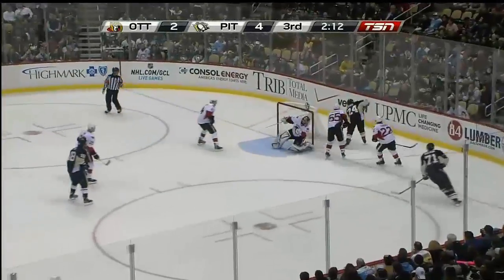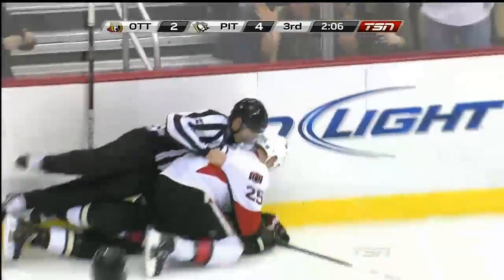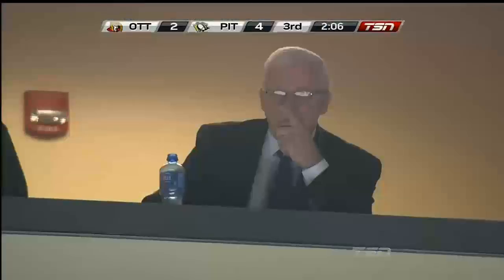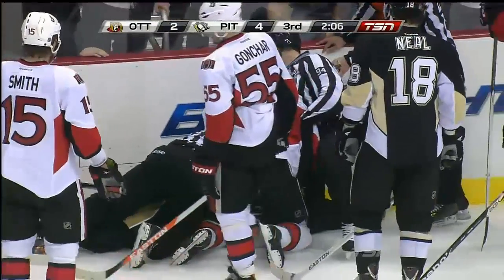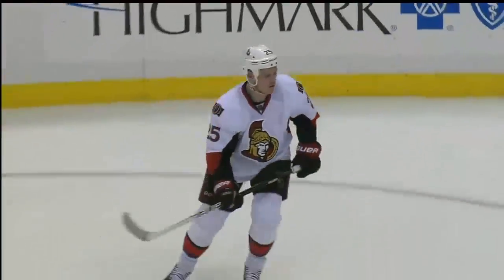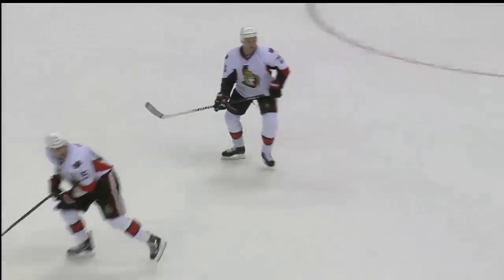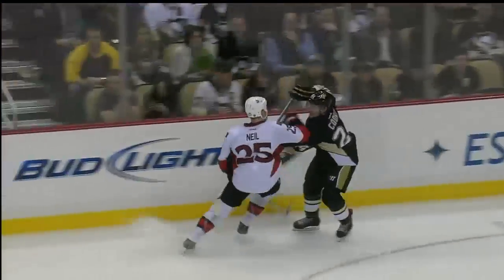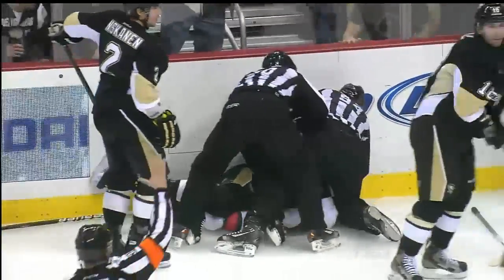Chris Neil / Matt Cooke - Full incident. Feb 13th 2013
Chris Neil looking for a fight with Matt Cooke. Chris Neil ends up punching anyway.
Ottawa Senators @ Pittsburgh Penguins.